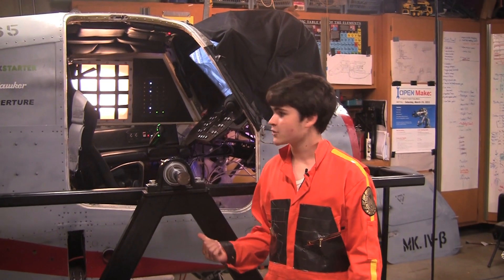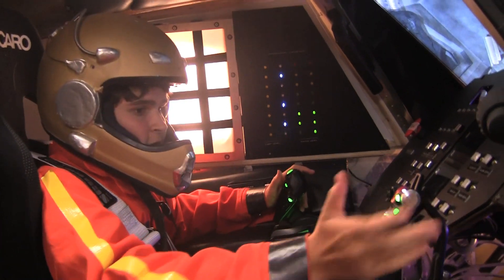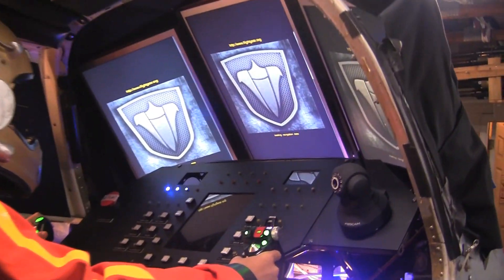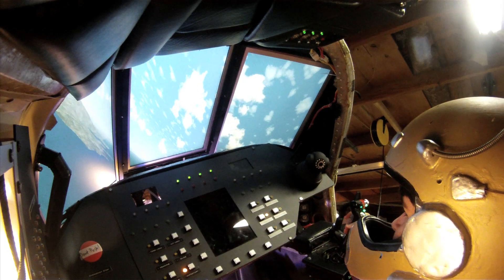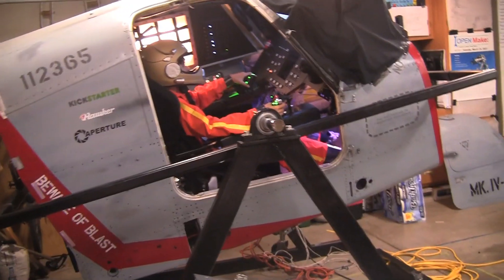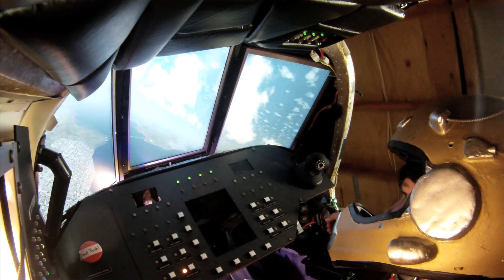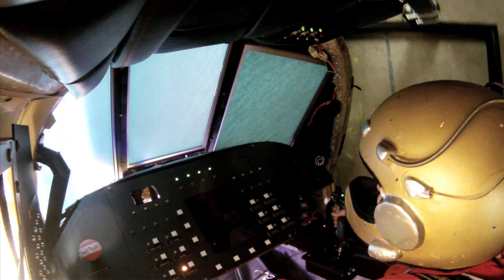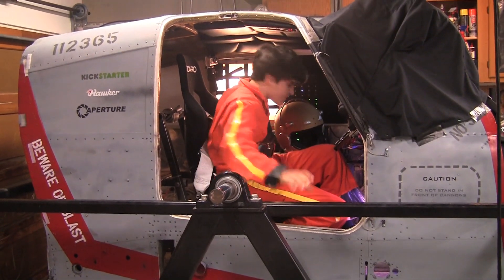Viper Full Run-Through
A demonstration of the Viper Flight Simulator built for Maker Faire.